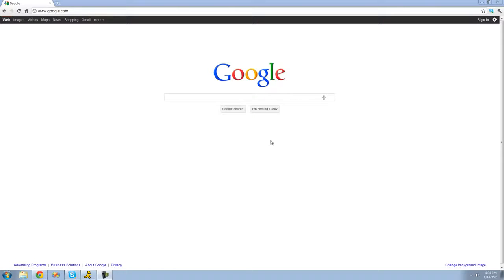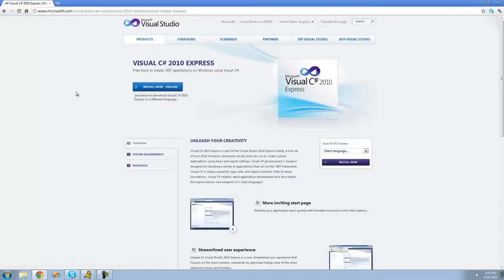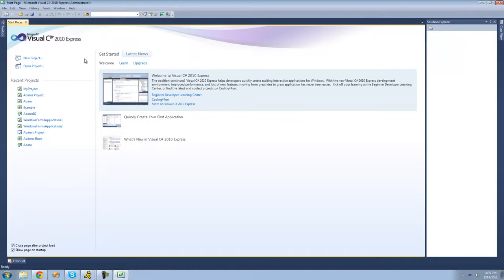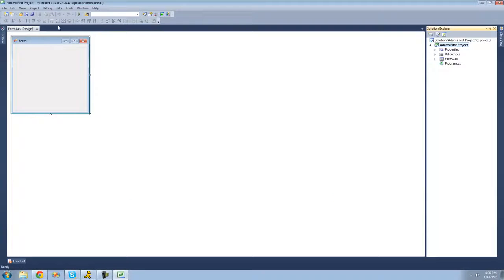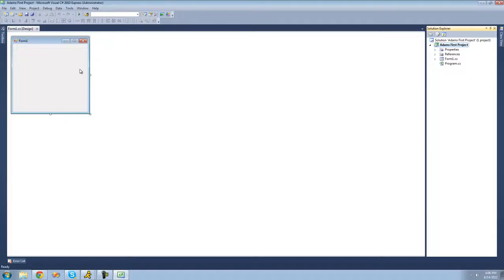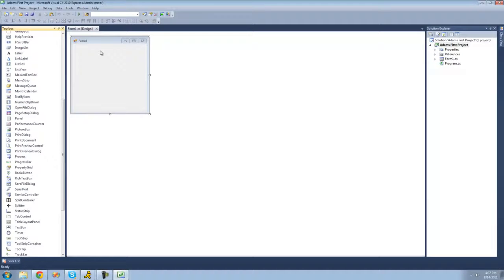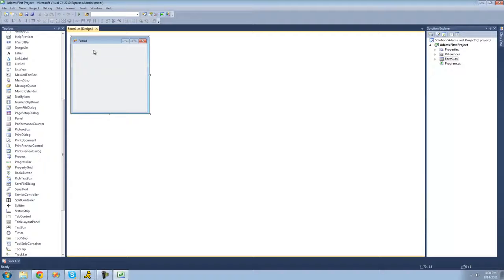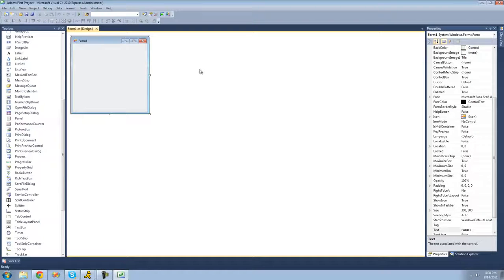Basic C# Tutorial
C# is the main language in .Net stack. Importance of this langauge has not been dimished since it's launch.In this tutorial, I have explained, how to have a basic c# application. Program like hello world.